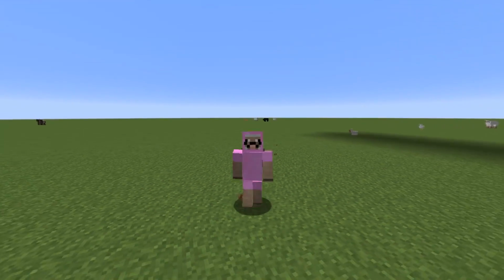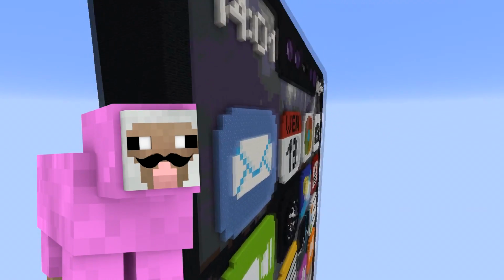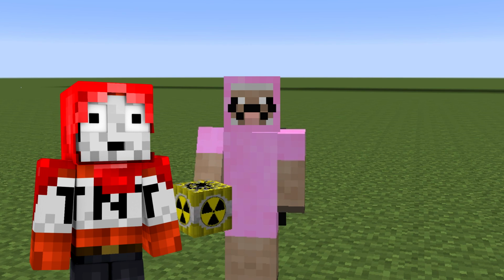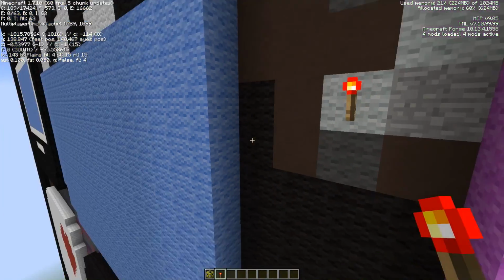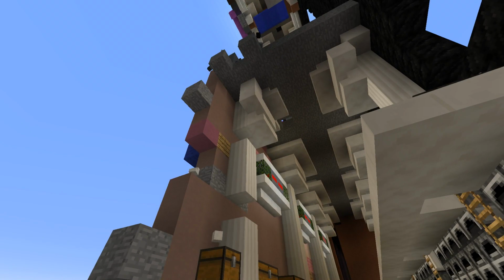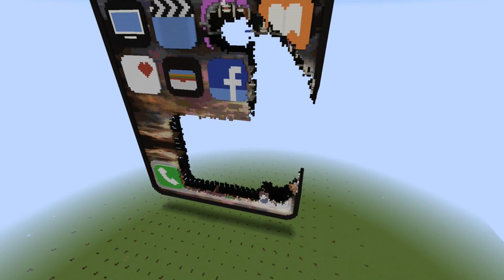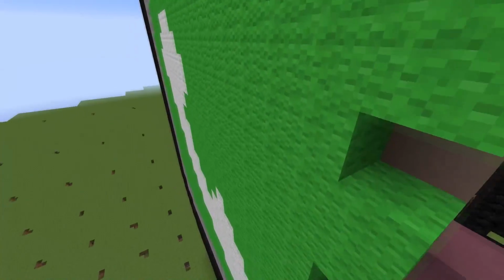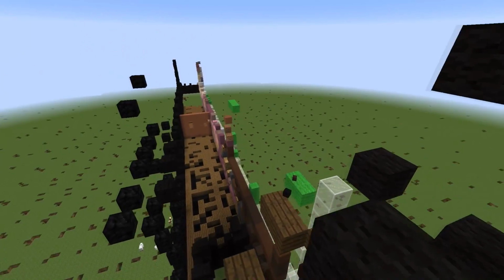iPHONE X vs NUKE | Minecraft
We've seen iPhone water tests, even iPhones being placed in microwaves. But have we ever seen an iPhone go up against a nuke? That's right fam. I am very creative.

Everything else: my mustache and I